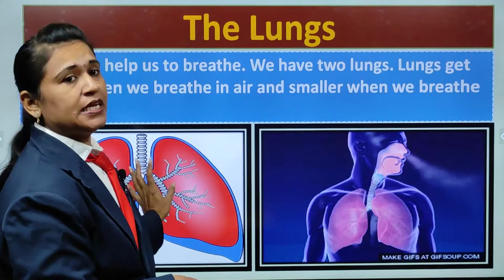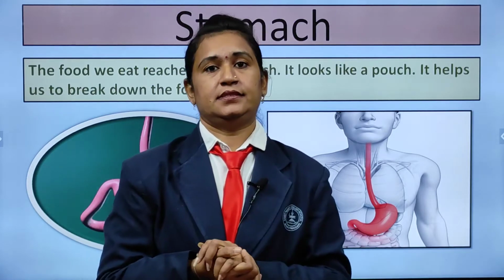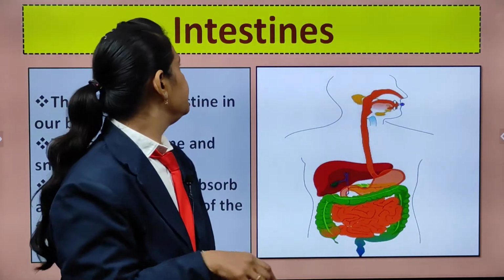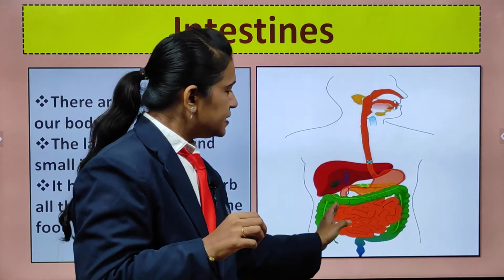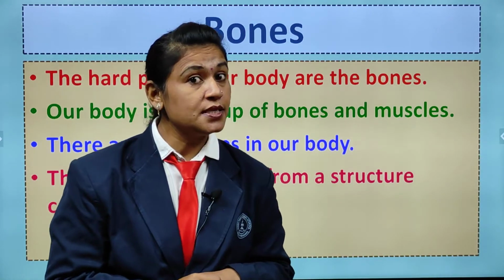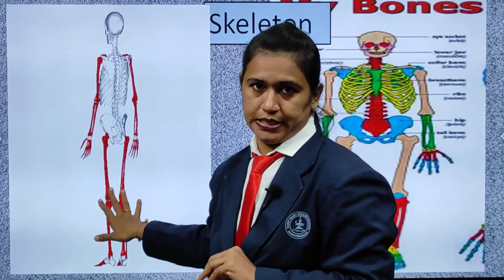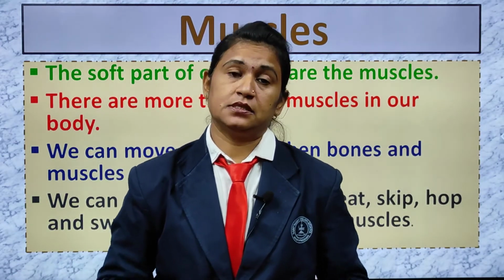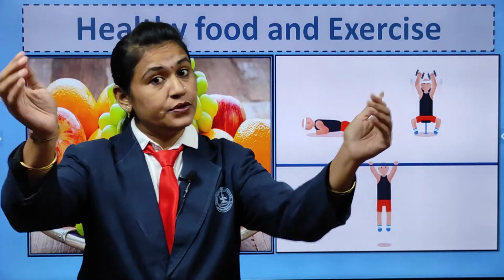Parts of our Body | ENV Std2 | Ch5 P2 of 2 | by Nisha Zaveri